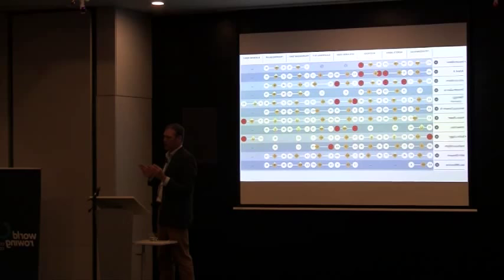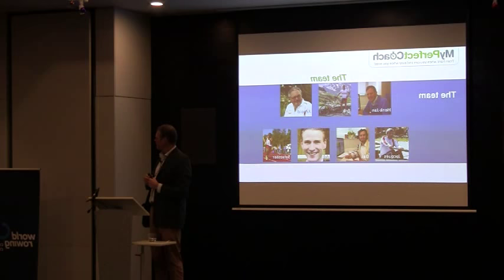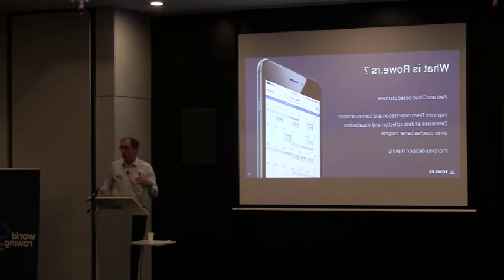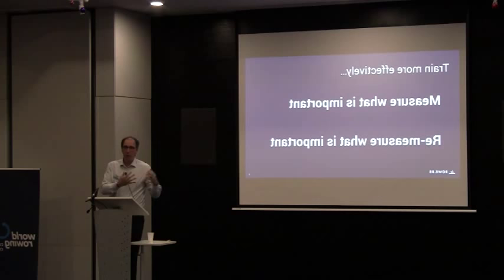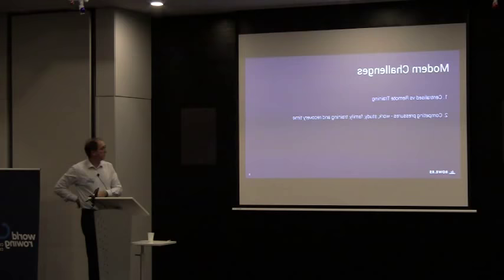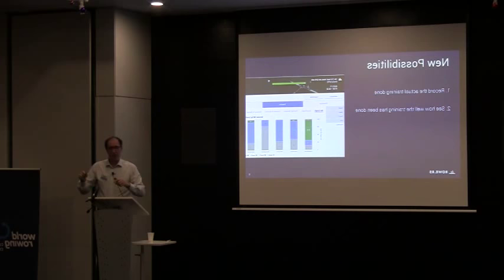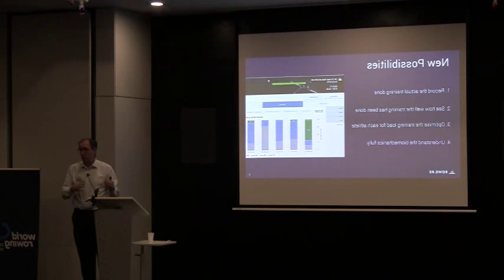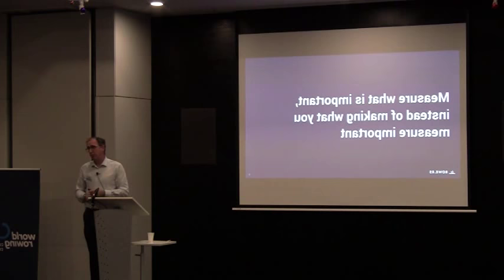2017 World Rowing Coaches Conference - Henk Jan Zwolle and Adrian Cassidy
We apologise for the flipped videos. To see the powerpoint presentations, please visit our